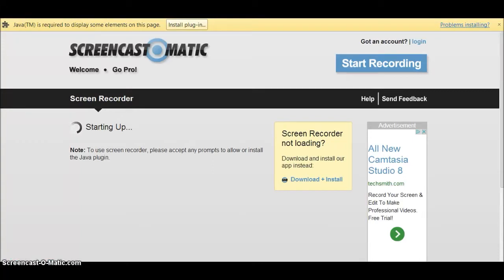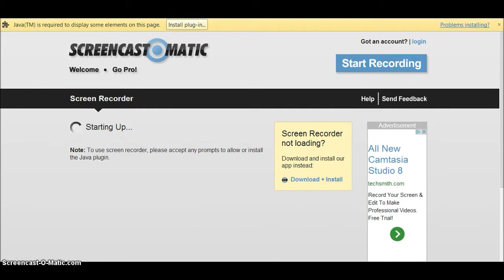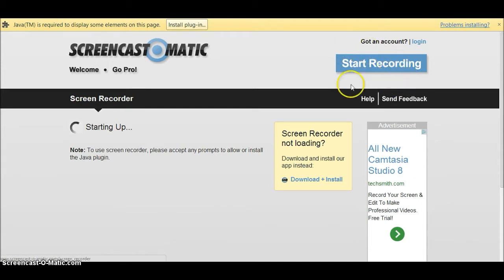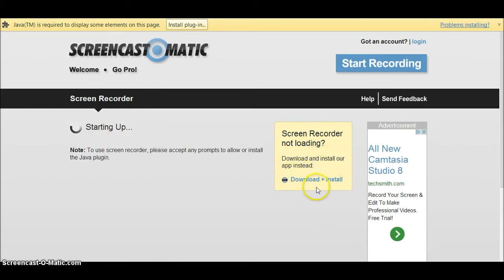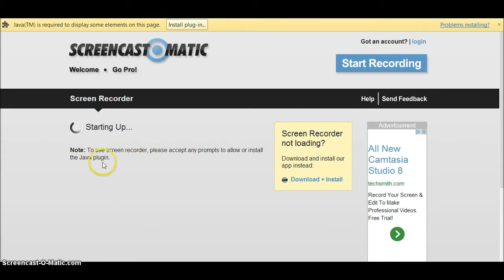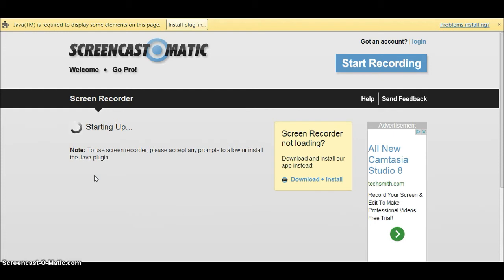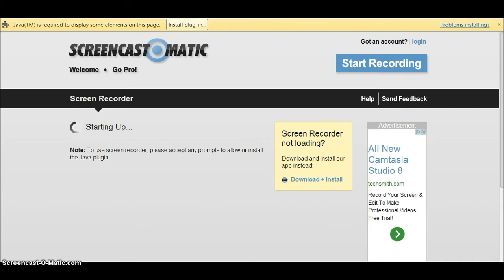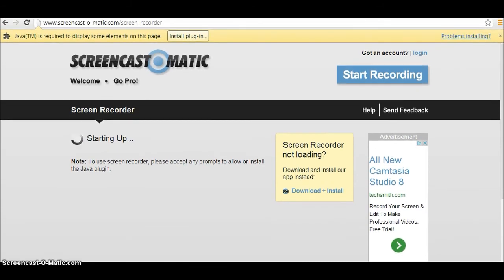How To Record Laptop Screen / Computer Screen For Free HD 2014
In This Video I Will Be Showing You On How To Record Your Laptop Screen Or Your Computer Screen For Free In HD 2014